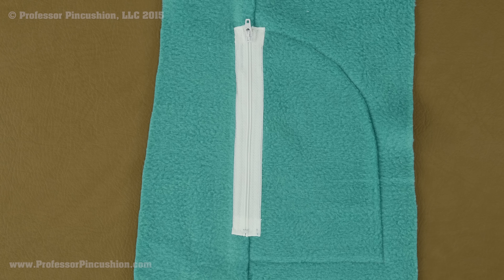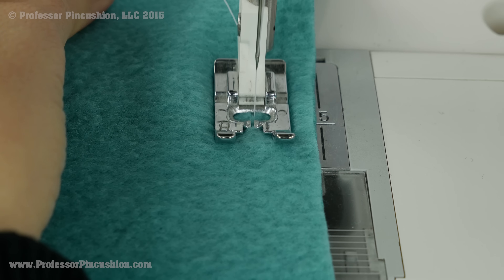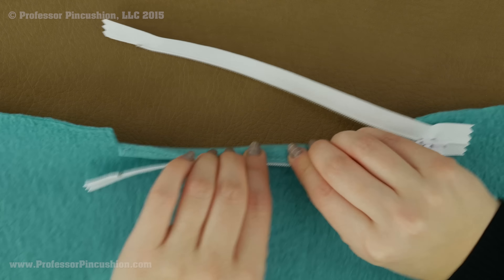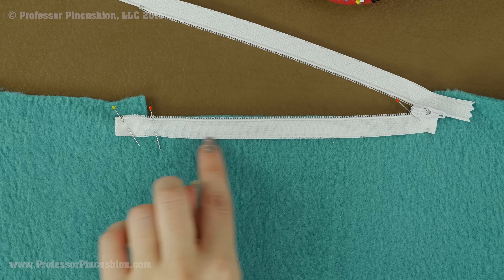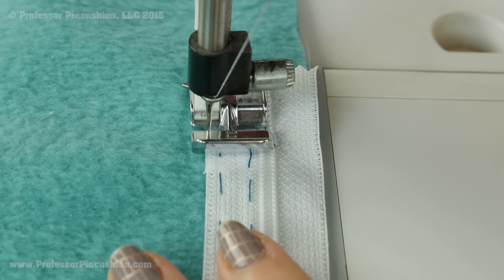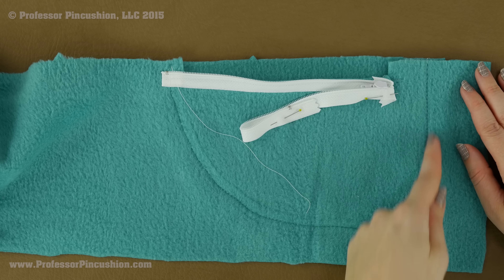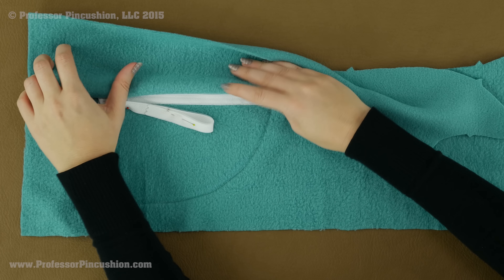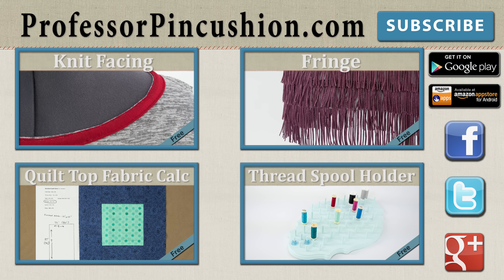Sew a Pocket With an Exposed Zipper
These exposed zipper pockets are ideal for outerwear.  We go through each step for creating this practical feature.